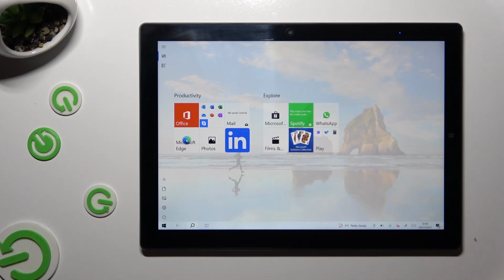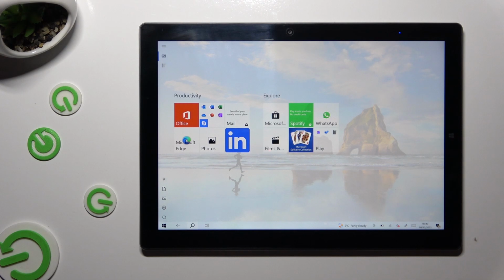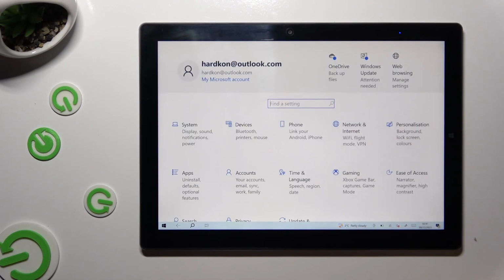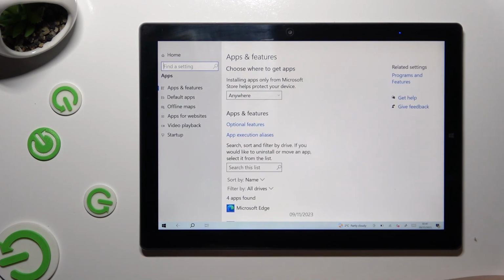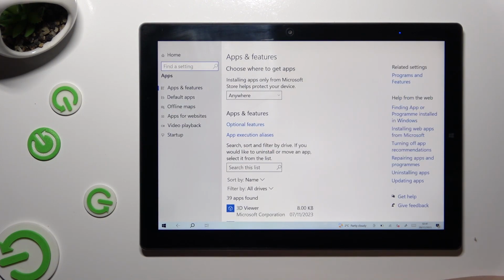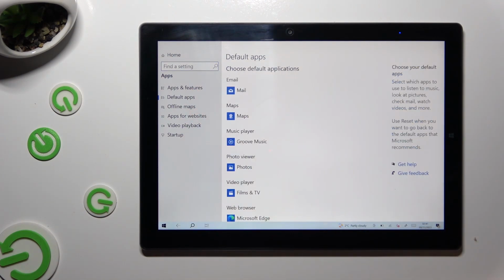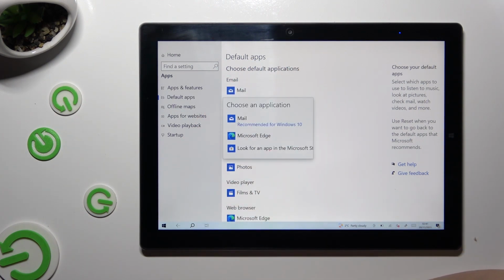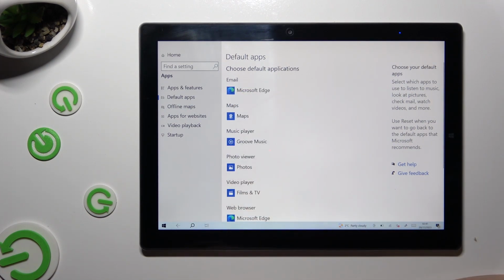How to Change Default Apps on CHUWI Ubook X?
Find out more about CHUWI Ubook X
In this tutorial, you will learn how to change the default apps on your CHUWI Ubook X tablet step-by-step. In order to be able to experience a more customized experience while using the device as a whole, users will learn to select and set their preferred applications as defaults for a variety of actions or file types as part of the course. Users can customize their tablets by adjusting the default settings for apps on the tablet to match their preferences.

Why is it essential to know how to change default apps on your CHUWI Ubook X?
Where can users access and modify default app settings on their tablets?
What steps are involved in changing default apps for specific actions or file types?
Can users select different default apps for various functions, such as browsing or media playback?
How does changing default apps personalize the user experience on the tablet?